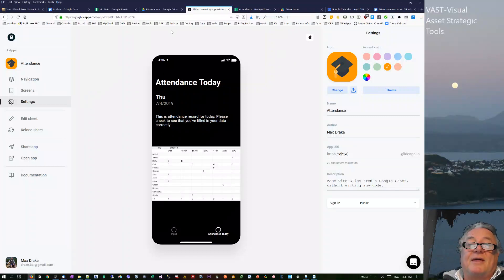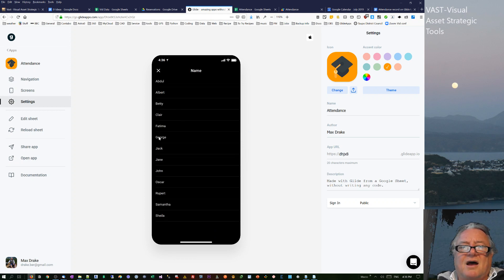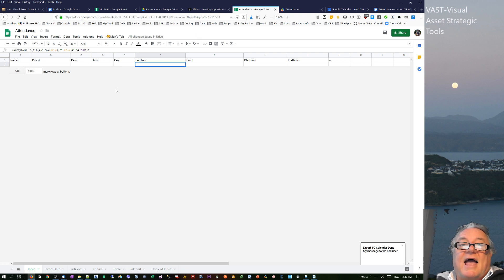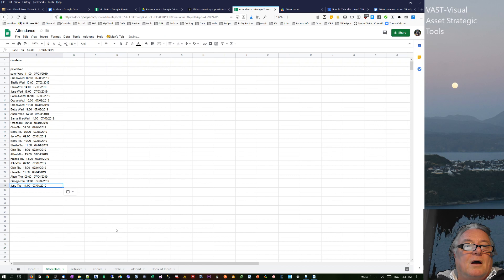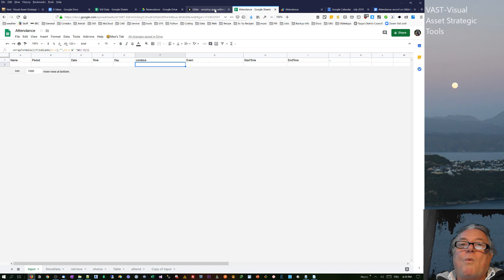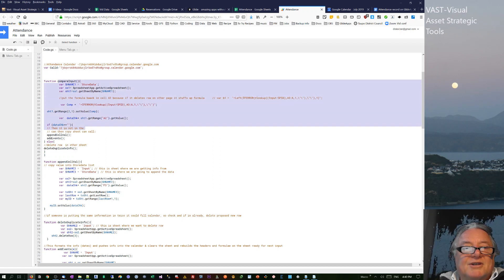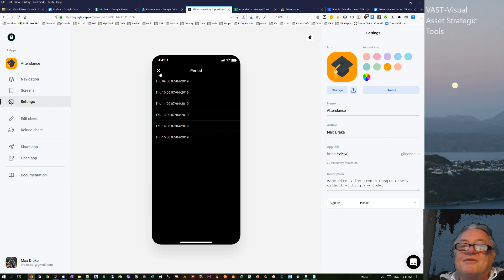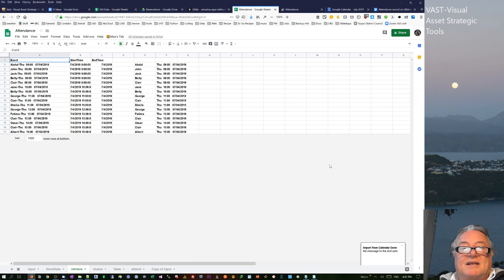Class Attendance App POC part 1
This is an app for class attendance. It is a proof of concept app based on my Reservations app but I’ve come across different challenges doing this app.
There are no triggers at the moment as I’m just roughing it out at the moment.
I use calendar to store the data of attendances. I also use validation to try and make sure that only “good” data goes into the Calendar.
GlideApp with “Email Whitelist”  and pin identifies a device with an email, so students are only allowed to put in their own input data
There are still some validation bugs that I highlight in the video.
I spent a lot of time formatting dates. One thing I was pleased with was the formatting of the Start End dates for calendar . Rather than using :
var col0Date = sht.getRange("H3:H");
col0Date.setNumberFormat("mm/dd/yyyy hh:mm:ss");
I could add the formatting to the end of the function :
 sht.getRange(2,9).setValue(b7).setNumberFormat("mm/dd/yyyy hh:mm:ss");
I’d looked around for thisformatting functionality before but hadn’t found it (Mostly they say use formatting from menu on sheet).
Another odd one was the table. I wanted the teacher , in the chart, to have number of attendee’s so that he/she could do a head count. I tried using =countA(A5:A17) , but because there were formula in the cells it counted them as having text, in the end I had to reverse the formula and count blank cells using  =13-countblank(D5:D17)  which worked great.
If there is interest in the app being developed further please add some comments and I’ll see if  I can either add or suggest a method to add the functionality.